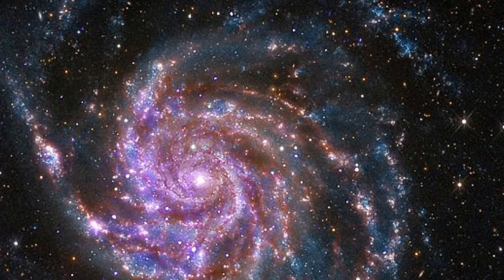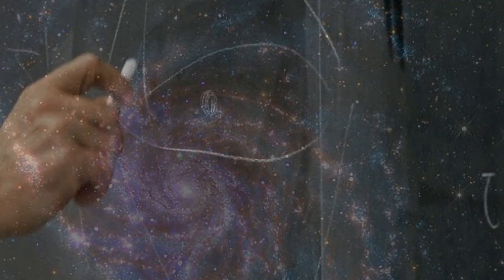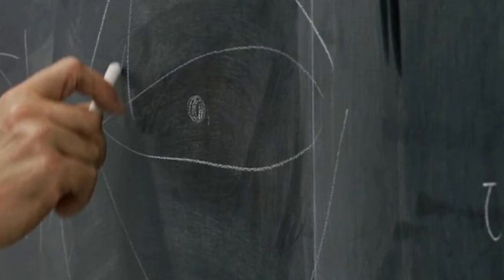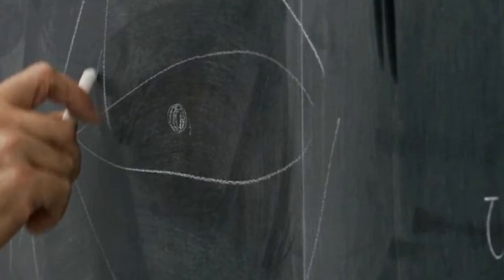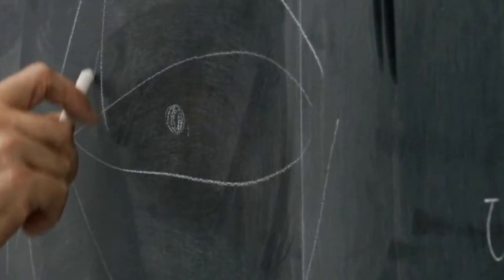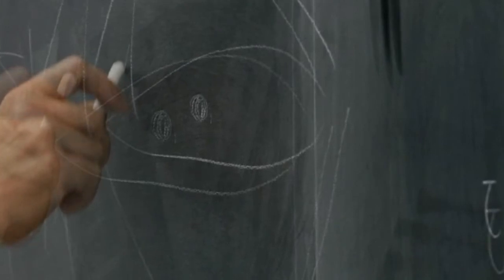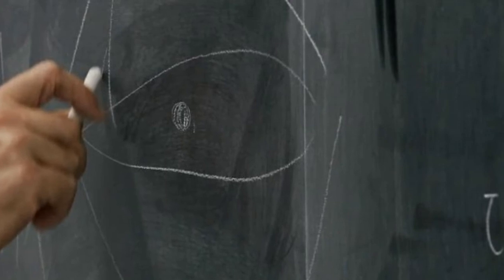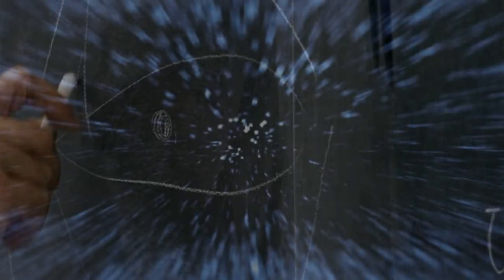Is gravity an ILLUSION?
Is gravity an ILLUSION? Controversial new theory for the force could help explain why we can't find dark matter
Dark matter makes up roughly 27 per cent of the mass of the universe, and it does not reflect light.

It can't be seen directly with telescopes, but astronomers infer its presence because of the gravitational effects it has on the matter we can see.